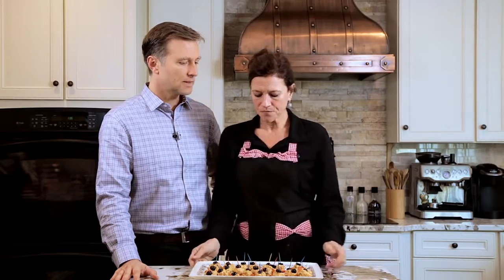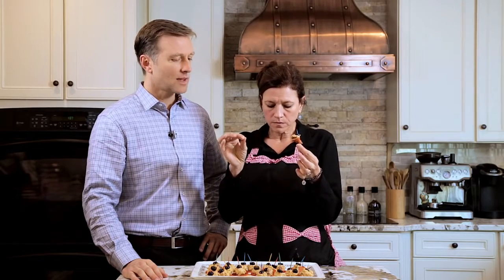Amazing Pizza Keto Fat Bombs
YOUNGEVITY TREE OF LIFE
Greg Hitchcock-Executive Marketing Director
Our world has a serious health dilemma! With Cancer, Heart disease, Diabetes and a plethora of other deadly diseases attacking our bodies, it seems insurmountable to secure a remedy for these terrible assaults upon humanity. The team at Youngevity has been on a mission for 20 years to formulate natural remedies for all of the 900 diseases Dr. Wallach has cataloged that are caused by nutritional deficiencies! These products have changed our lives, and they can change yours too! It can save your LIFE!